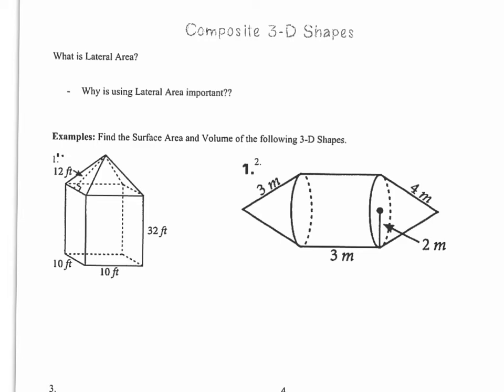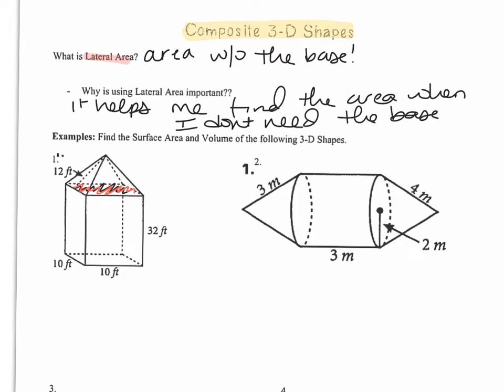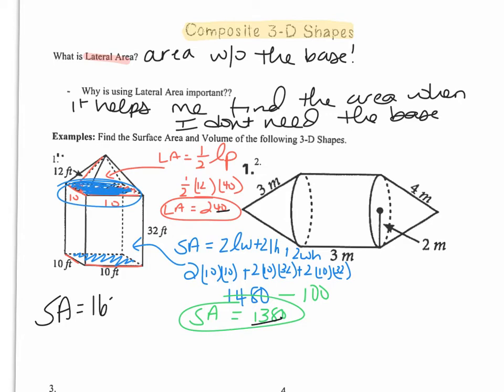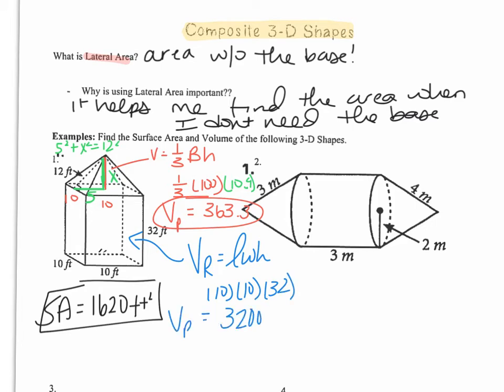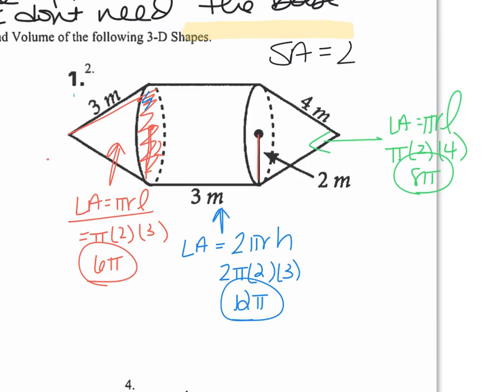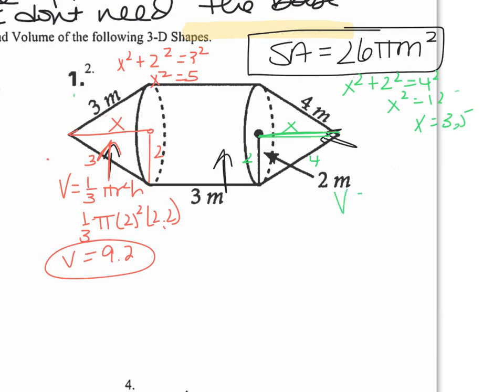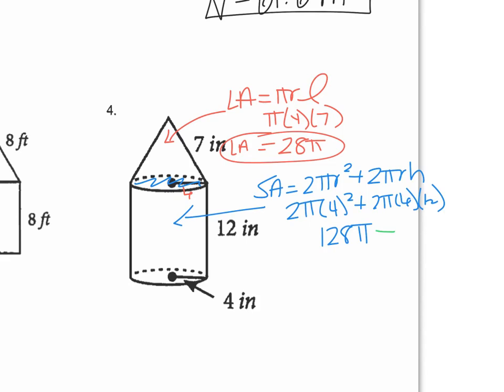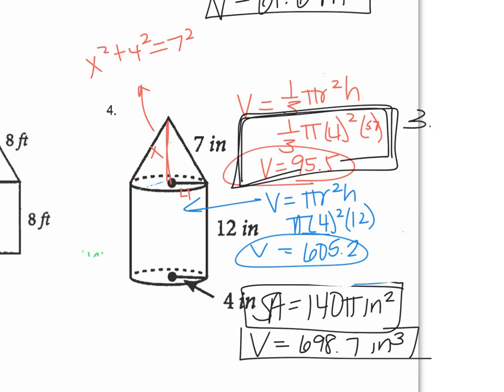Geometry Composite 3D Shapes